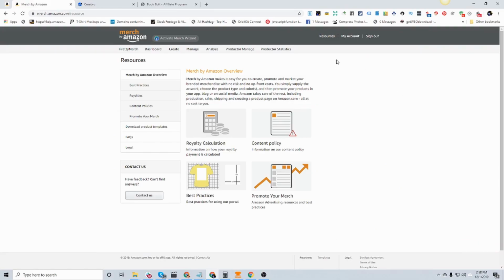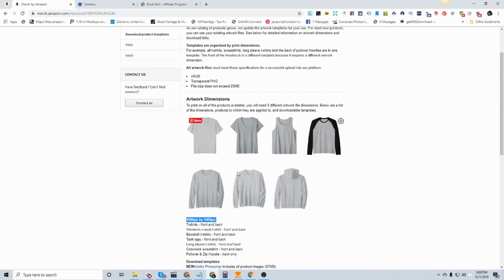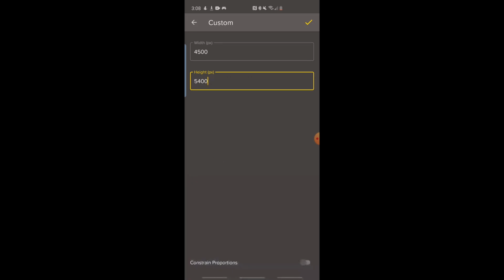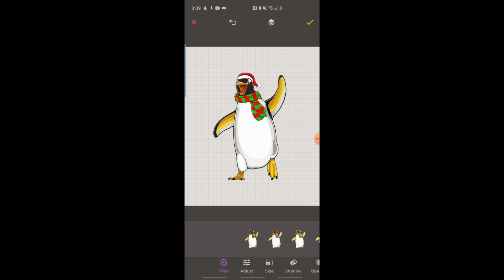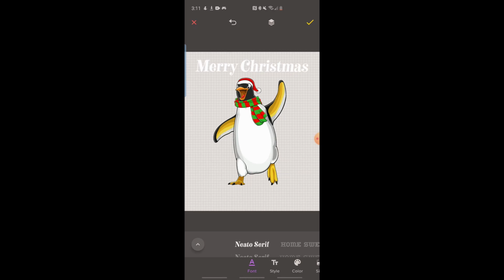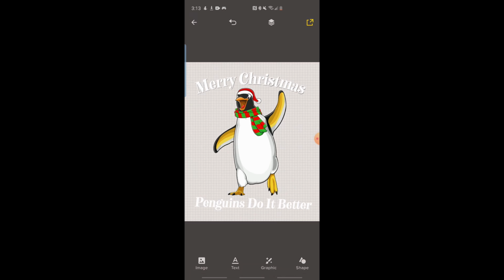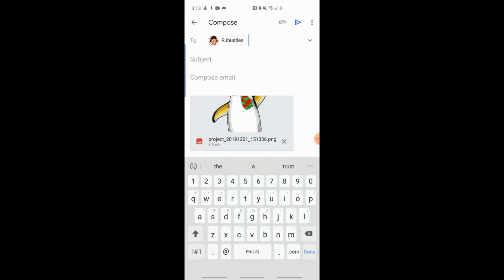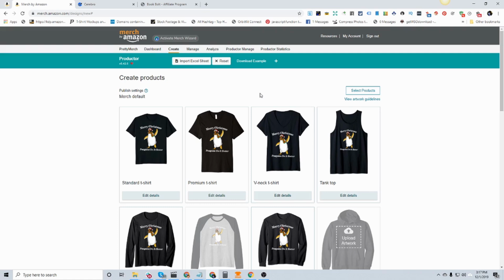Over App - How To Make A Design On Your Android Phone | Merch By Amazon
Over App - How To Make A Design On Your Android Phone. You can download the over app in the Google Play Store its free.

 I know a few people that use this method on Amazon merch and had a lot of success.

 Funny sayings do really well on Amazon.

 I know at one point this is only at the rule on that iPhone IOS Market but now it's available on the Android Google market.

   This tutorial it's going to show you how to make a design from your phone and then upload it to merch by Amazon.  You can see how user-friendly easy this is to use.  So convenient to come up with the idea and then make a design from your phone.

So many different fonts and graphics on the over app as well just have to make sure they are okay for commercial use. So many cool tips and tricks that you can do with this once you learn how to use it.

 You can apply this to any products on merch by Amazon -  standard t-shirt,  premium t-shirt,  tank top,  v-neck,  Raglan/baseball t-shirt, Pullover hoodie,  zip-up hoodie, and popsocket.

This is also really good for beginners on Merch By Amazon when starting out.

 Hopefully this small little tutorial video help you understand how to make designs for Amazon merch it's very simple once you get the idea down.  if you have any questions please, down below like And subscribe thank you